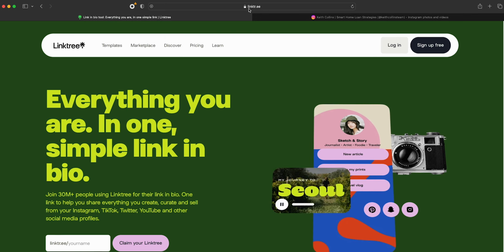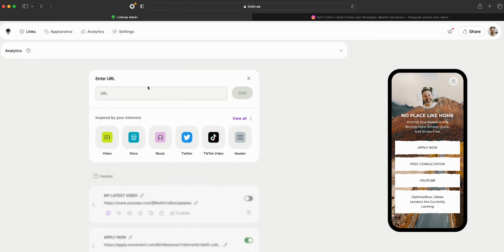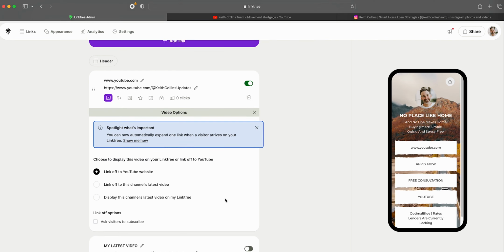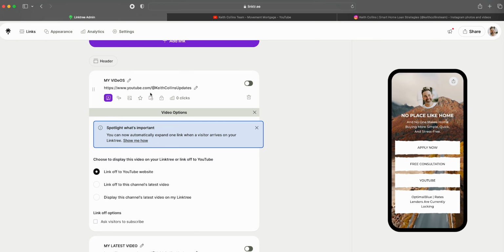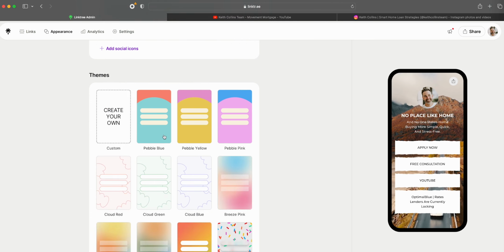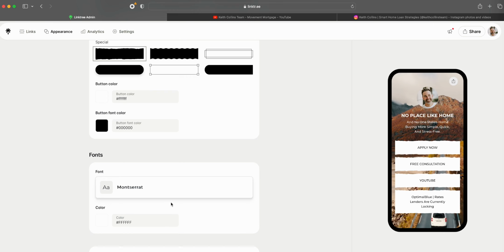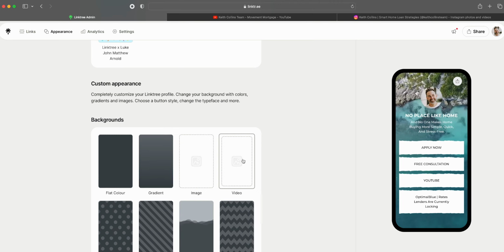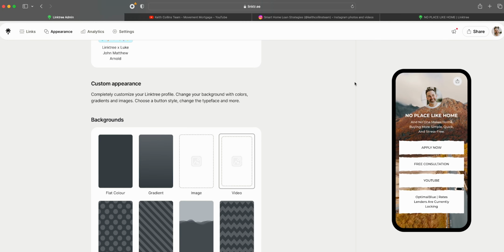LinkTree Account Setup Help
Just a quick little video to help my realtor friend setup their linktr.ee accounts.